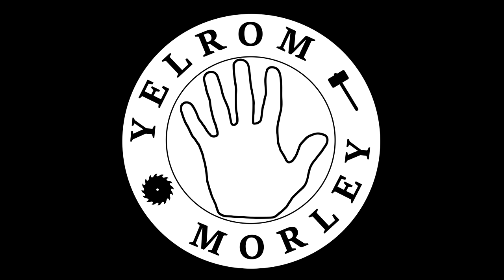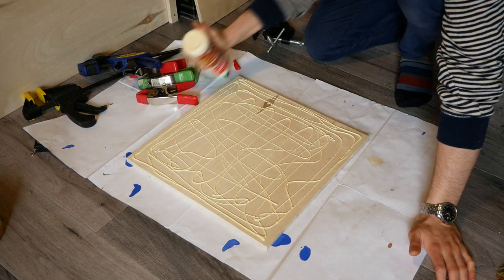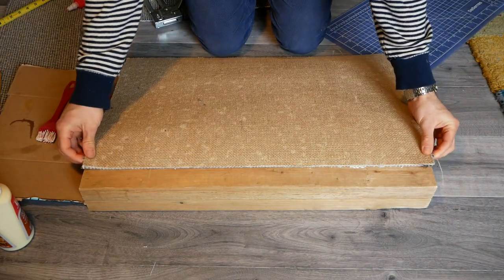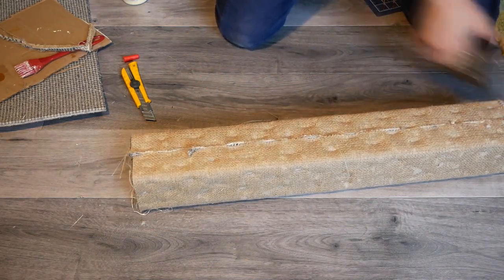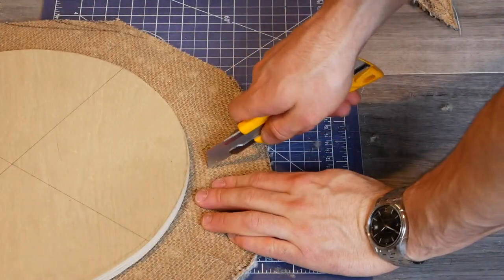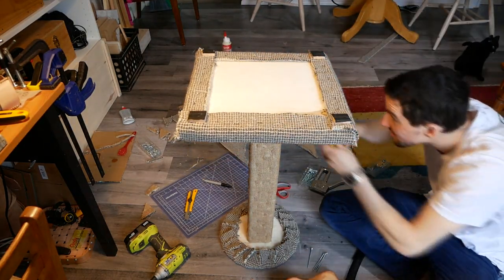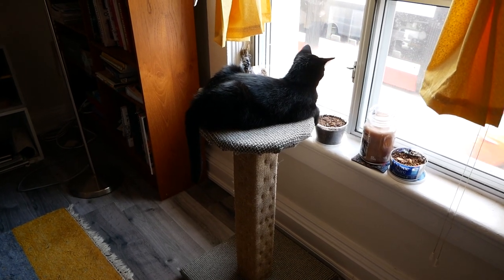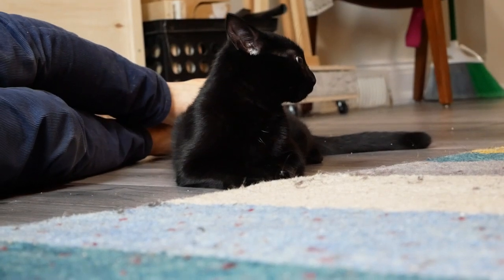Building a Scratching Post / Cat Perch for our New Kitten!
Eden and I have been talking about adopting a cat for a while, and since we're spending so much time at home these days, we decided that there's no better time than the present!

Internet, meet Penny. Penny is 7 months old, loves playing with Kit Kat wrappers and is the best non-human lockdown companion that we could ask for. She's also a dead ringer for Toothless from How to Train Your Dragon!

As you might have expected, I have lots of projects planned for Penny. But the first thing I wanted to make her was a super sturdy scratching post with a perch on top. We don't have any furniture near our window, so I thought this would be the perfect spot for her to watch all the hustle and bustle outside.

This is a simple, easy to build design that I made entirely from scraps. The base is made from two 16 inch squares of 1/2 inch plywood, glued together. This is not a small base, and the whole thing stays rock steady when Penny climbs it! Eden's parents gave us some carpet remnants from their basement renovation, and I used this to cover the base. I made some simple feet out of scrap wood and added pads made from an old inner tube for grip.

The post is about 25 inches tall, made from two 2x4s glued and screwed together. I was going to buy some sisal fabric to cover the post, but I quickly realized that the underside of the carpet remnant is a perfect scratching surface. I attached this to the post with wood glue and lots of staples.

The perch on top of the post is a 12 inch diameter disk of 1/2 inch plywood, also covered in carpet. It's the perfect size for Penny at the moment, but I might replace this with a larger perch as she gets bigger.

I finished the scratching post the day that we brought Penny home, and it took her a couple days to get over her suspicions of this strange new object. But once she gained the confidence to climb the post and experienced the great view from the top, the perch has quickly become one of her go-to hangouts!

Rode Wireless Go
Ryobi Drill/Driver set